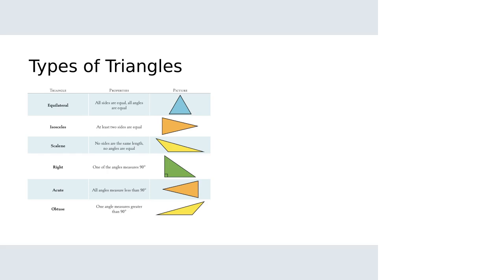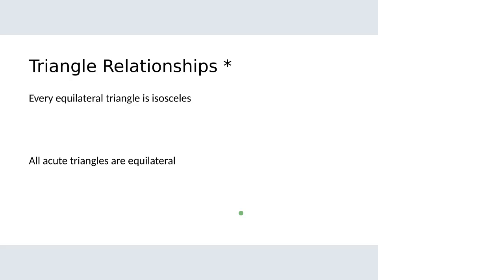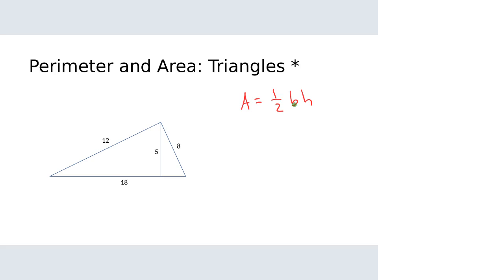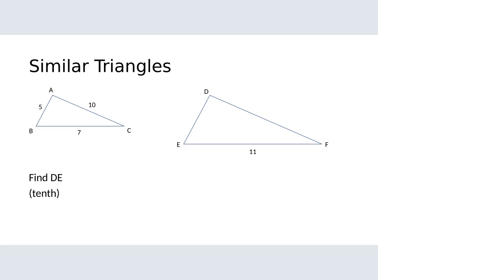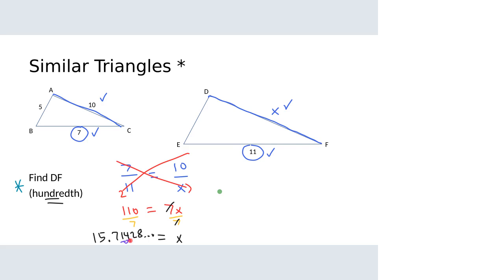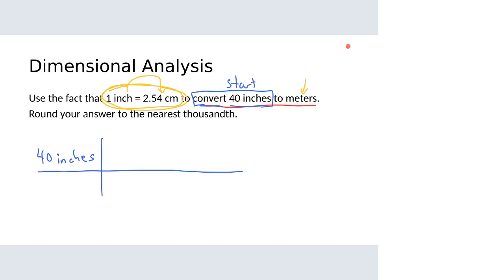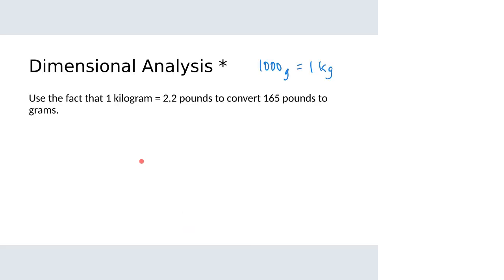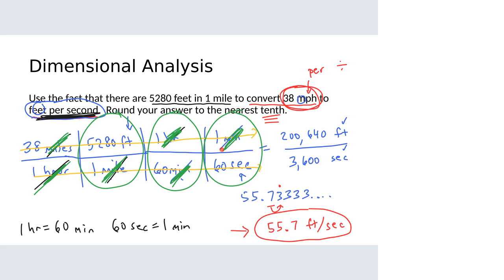120E - Yates - Spring 2024 - 1.3: Triangles & Dimensional Analysis